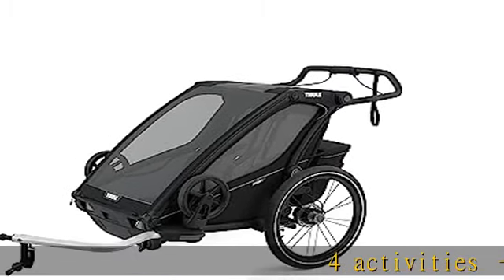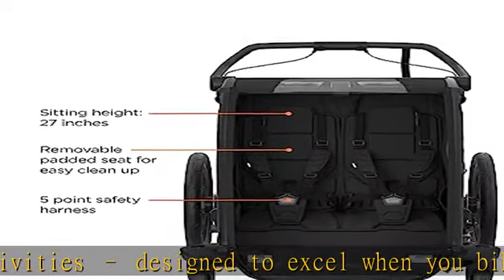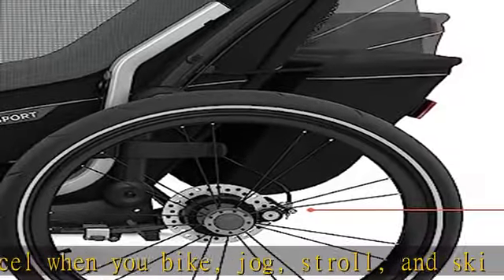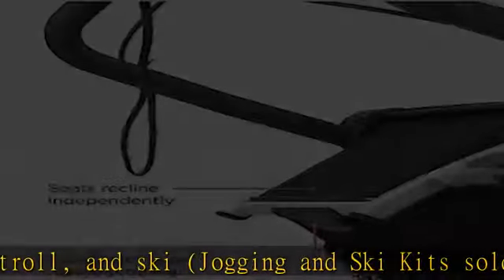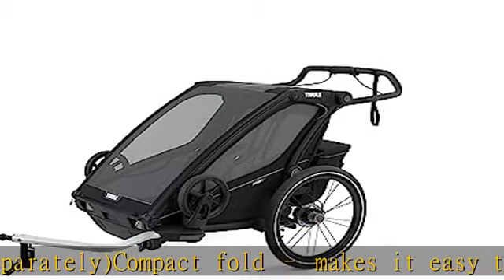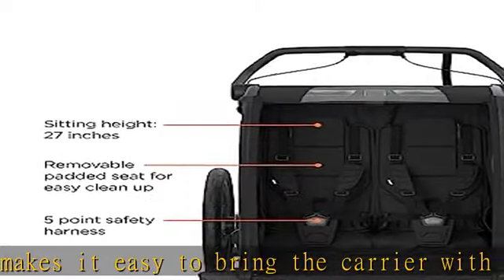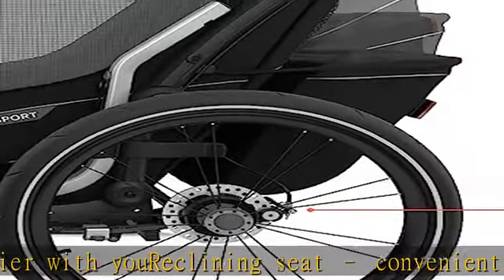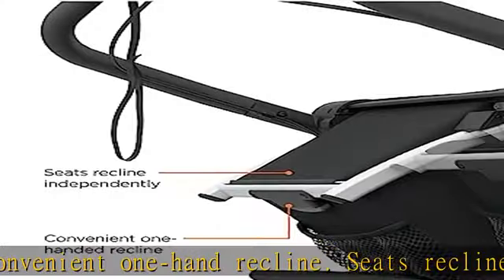Thule Chariot Sport 2 Double